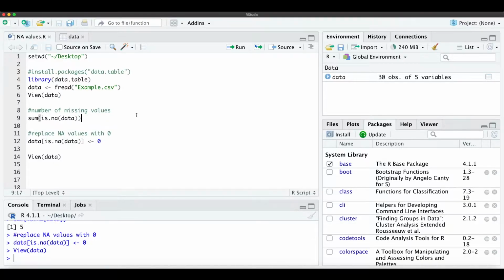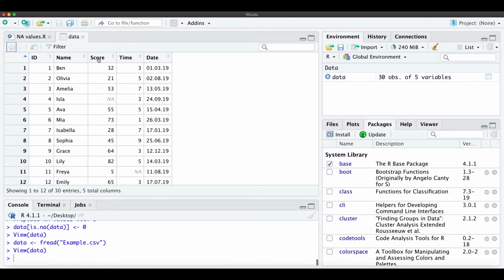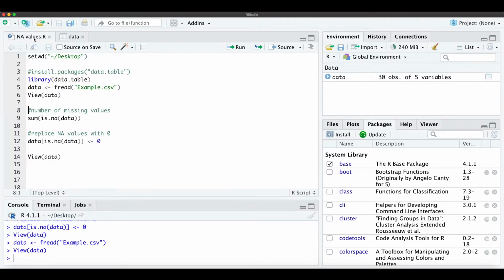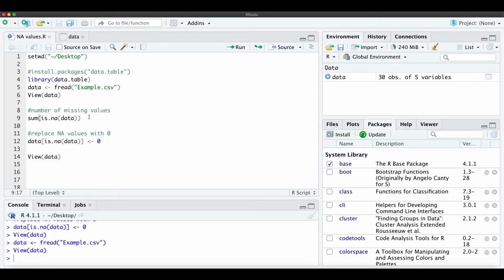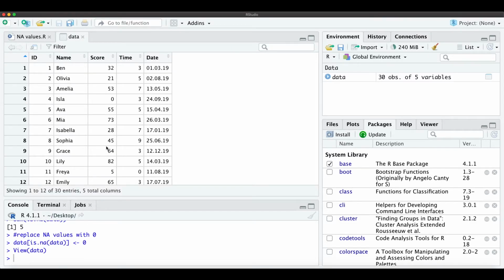How to replace NA values with 0 in R (1 minute)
This video explains how to simply replace NA values with 0 in R. The data cleaning and manipulation also includes steps to deal with the NA values. One way is to set all NA values to zero. There are also other methods, for example, to delete the rows containing NA values, but more on that in another video.